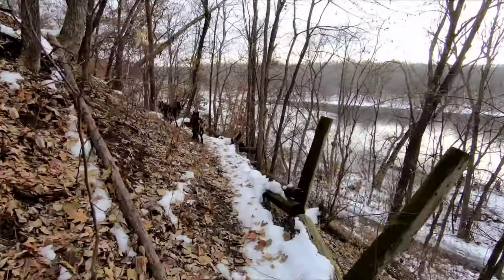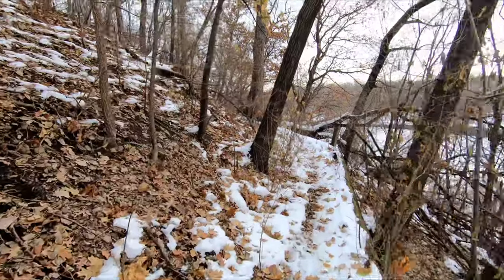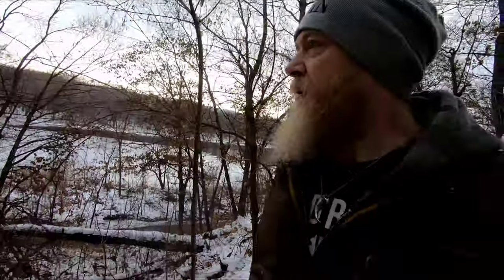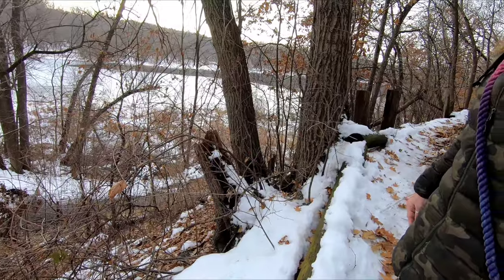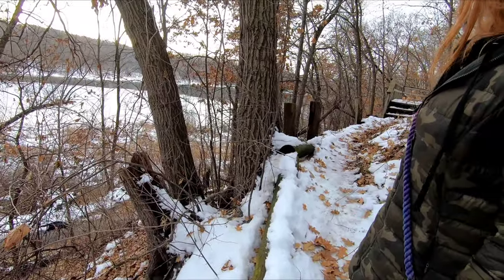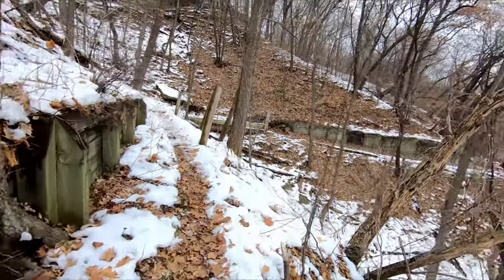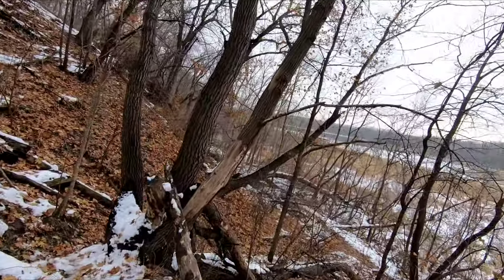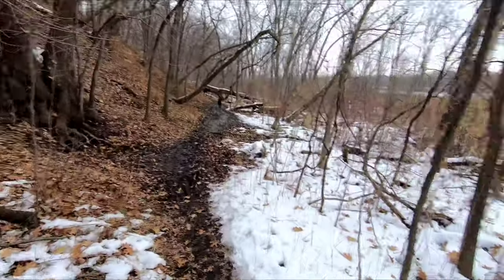Teaching the 'STICK AROUND' Command - Why it's Useful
In this video I demonstrate the 'STICK AROUND' command and explain why it's useful and discuss how I teach it to my dogs.

Giant size 20 week old Lycan Shepherd puppy Puukko hikes off leash along a ridge trail above a large snow covered wetland with Kurgan for the 1st time. Kurgan is a Blue Bay Shepherd. Puukko is part of the Lycan Shepherd Project and is from our F2 generation. Video of that litter being born can be viewed on my channel here...

- Answer: It is a new working breed in the early stages of development. The breeds currently being used in its development are Blue Bay Shepherd, working line German Shepherd and Malinois. The breed is still in the early foundation stage of development.

German Shepherd Off Leash in Paradise

Minnesota Renaissance Festival 2018